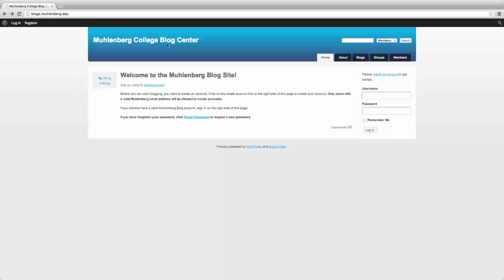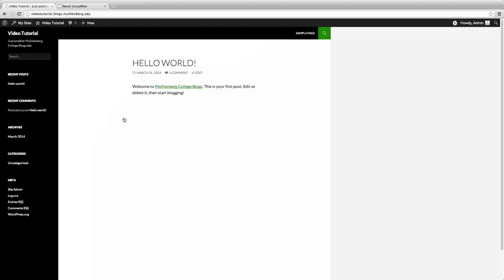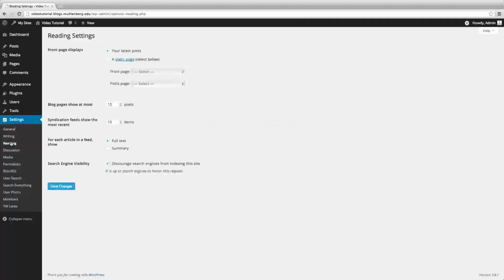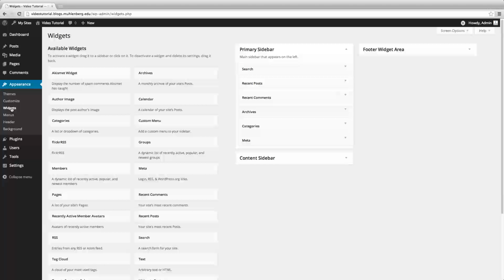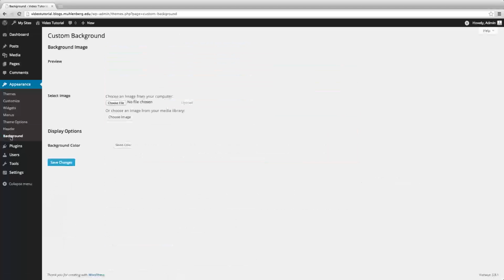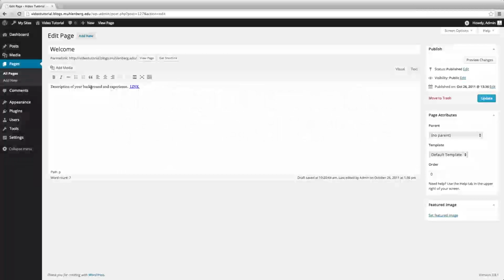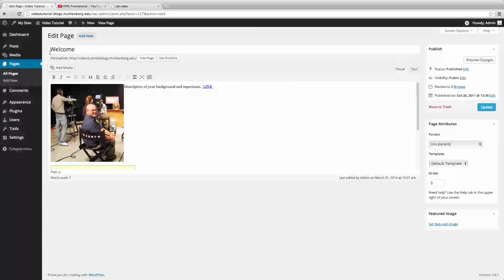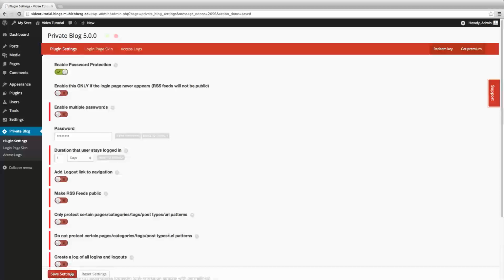Creating an ePortfolio using WordPress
Delve into WordPress v. 3.8.1 as we setup an ePortfolio.